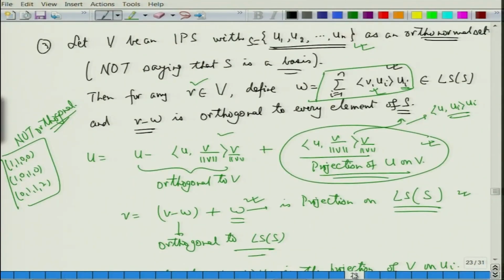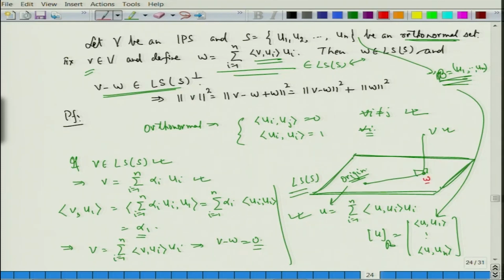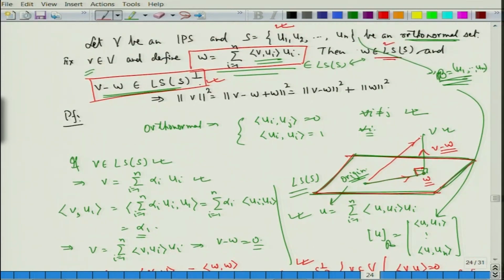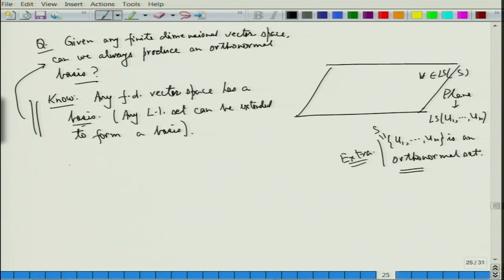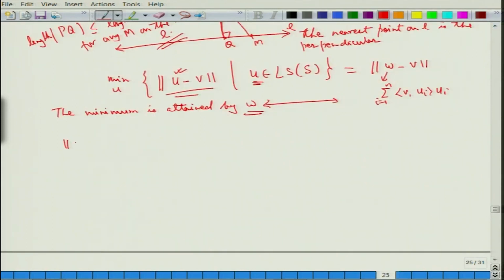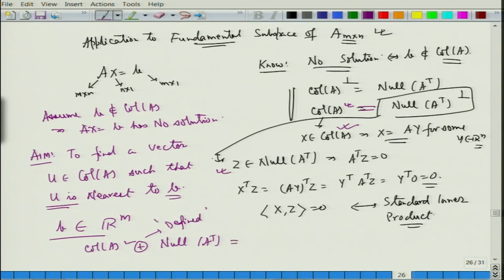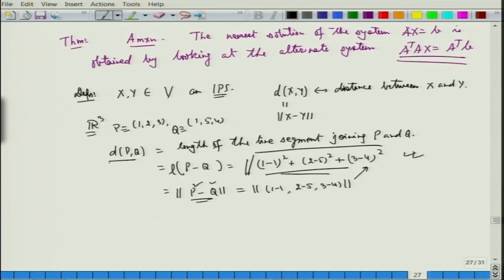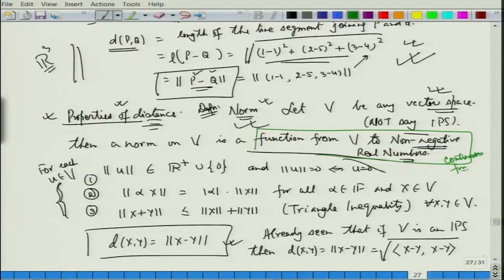Results on Orthogonality